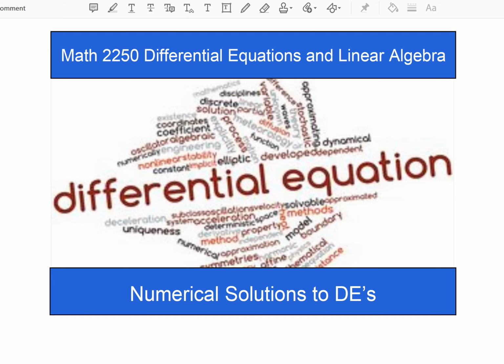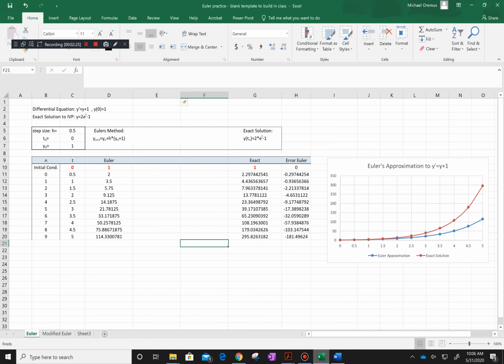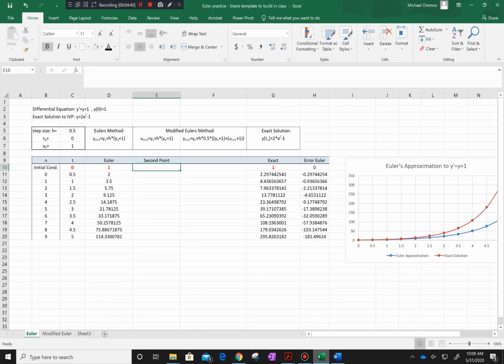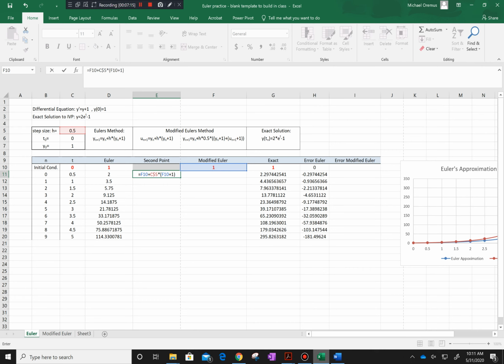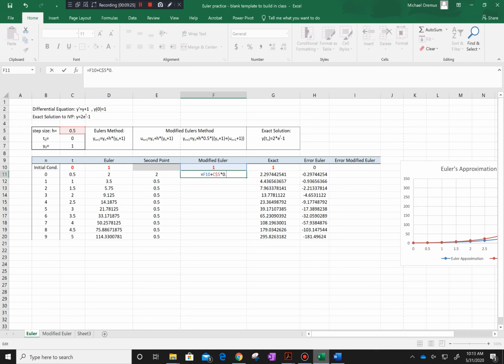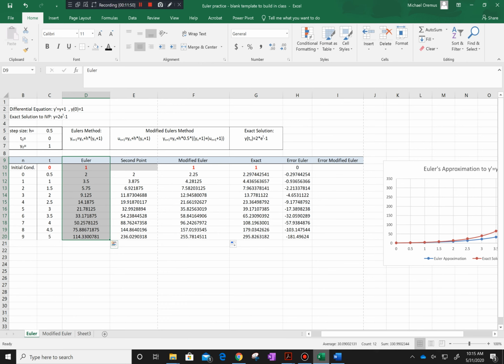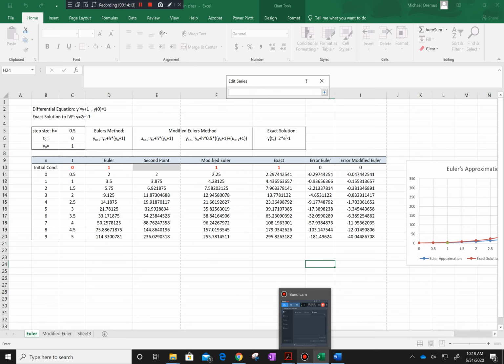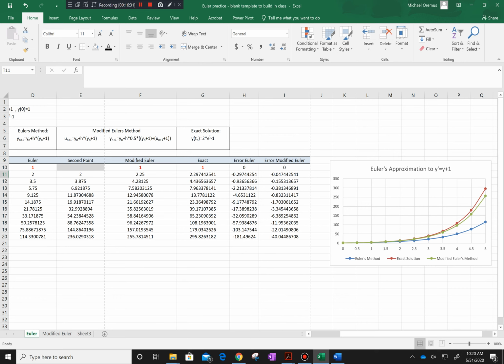Modified Eulers Method in MsExcel